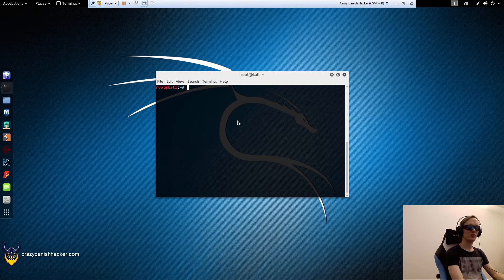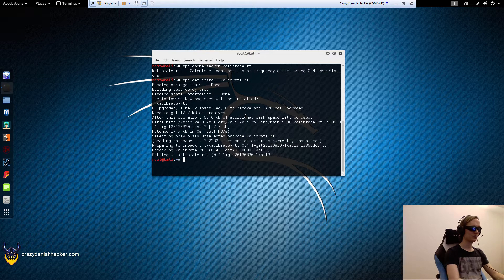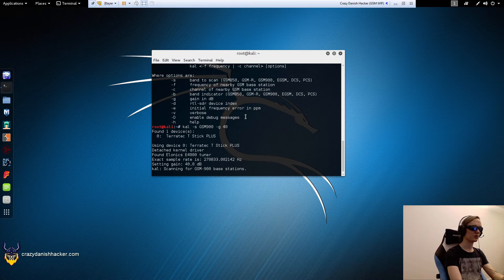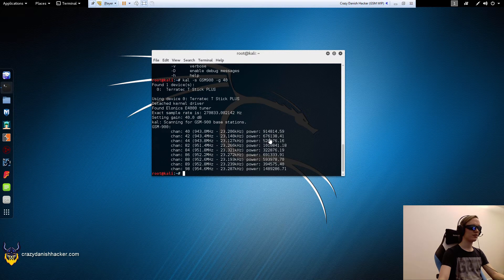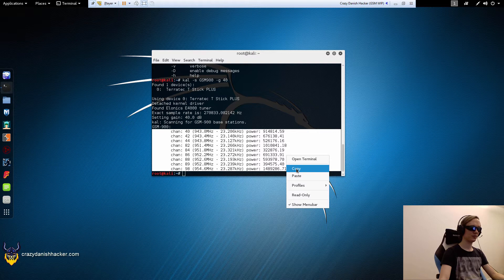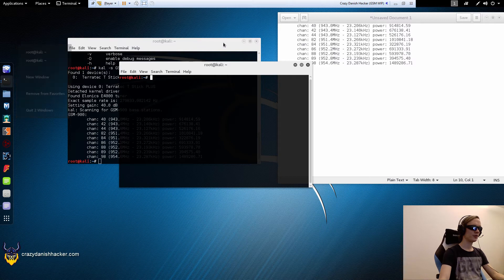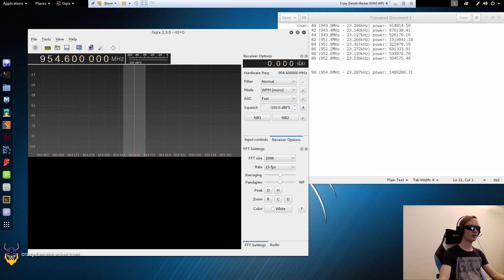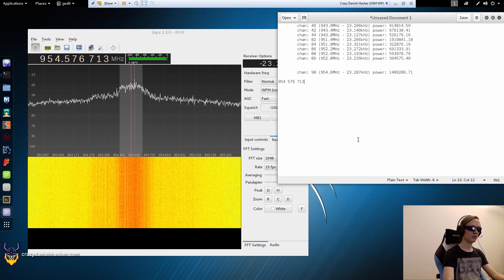GSM Sniffing: Kalibrate-RTL Usage - Software Defined Radio Series #5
In this video I show how to install and use Kalibrate-RTL in Kali Linux, which is useful for finding out the exact frequency for GSM downlinks. (For cheaper software defined radios such as the RTL-SDR, it may in some cases be important to look at the offset, and use the calculated frequency instead of the ARFCN when decoding GSM downlinks. In my case, using either the frequency or ARFCN works.)

If you trust the output from Kalibrate-RTL, you can calculate the exact frequency in the console as follows:
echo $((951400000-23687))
This will output: 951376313 (~951.37MHz)

Topics covered:
- Installation and Basic Usage of Kalibrate-RTL
- Confirming Kalibrate-RTL Output in GQRX

Tools:
- kalibrate-rtl
- gqrx
- apt (apt-get & apt-cache)